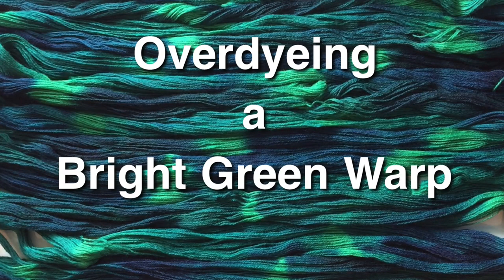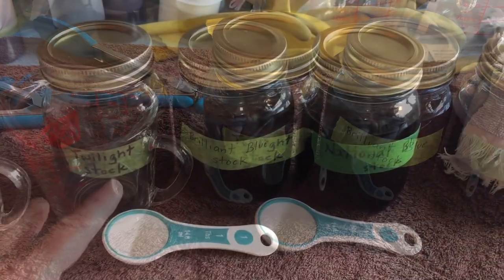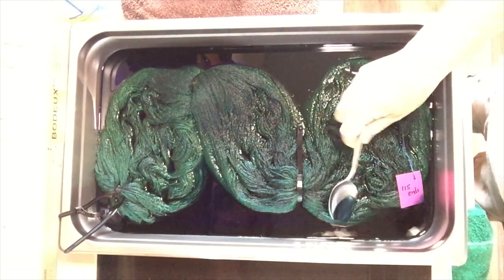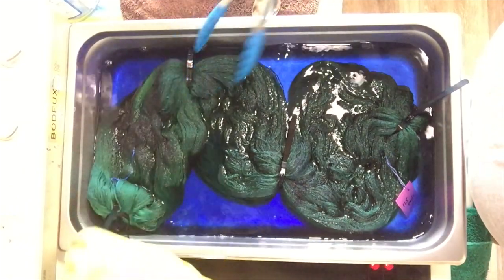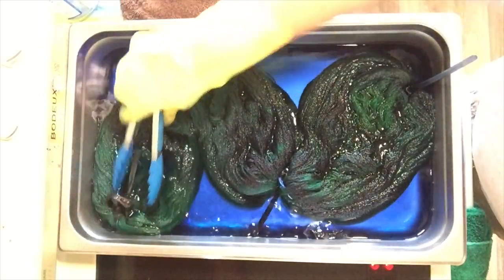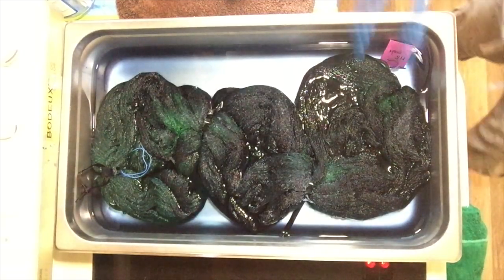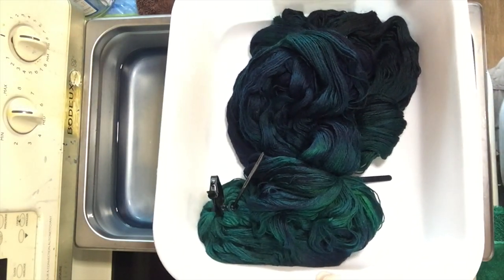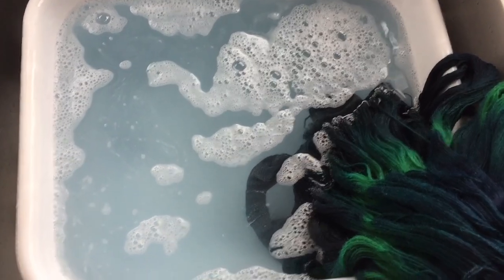Overdyeing a Bright Green Warp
I seem to have never-ending cones of the bright green yarn. It's a nice wool, but it's just so... green. So in this video I dye it in various blues using a resist technique and add it to the stash-busting blankets.

Welcome to my studio! This is an invitation to watch my processes as I try out new things (new to me) in my weaving and dyeing studio.